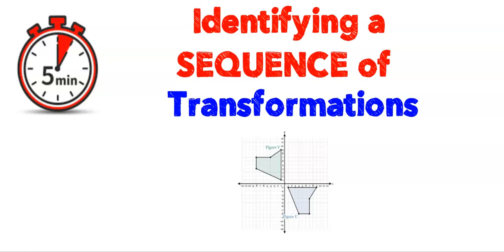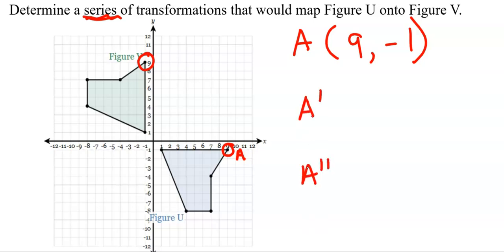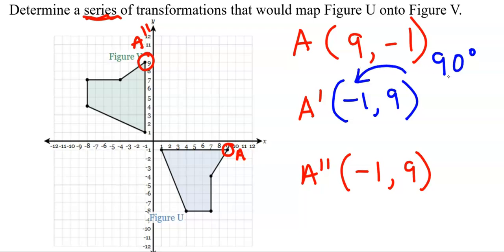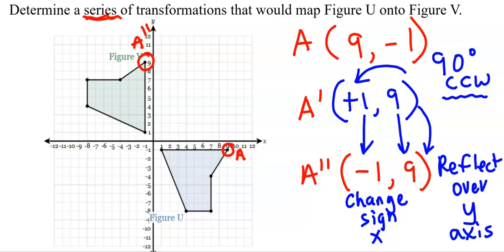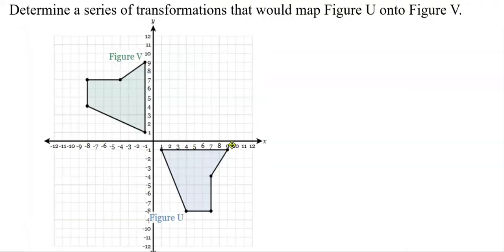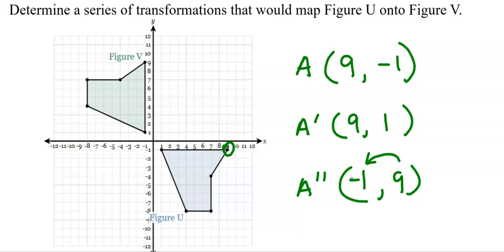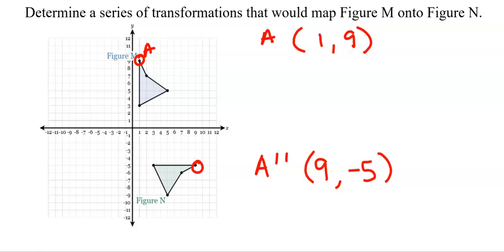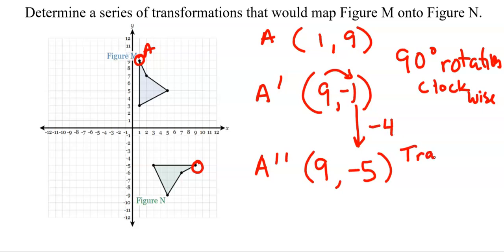Sequences of Transformations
Learn how to determine what transformations took place when given a pre-image and final image by looking at the ordered pairs of corresponding points.